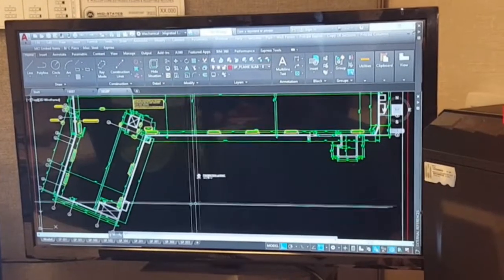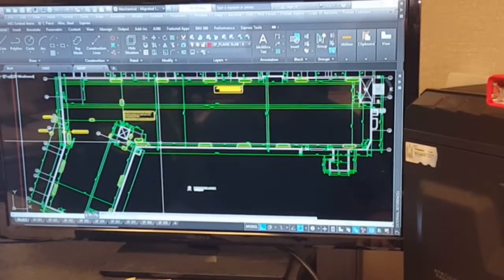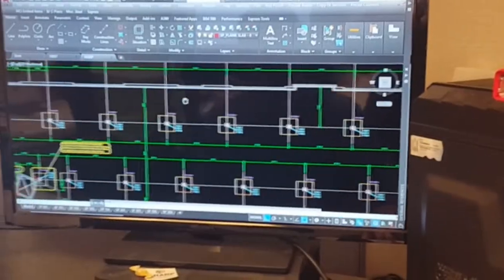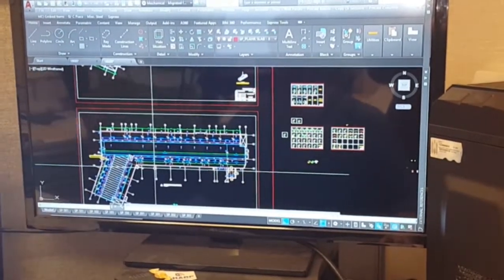Precast Chalk Talk: Episode 3-2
In Part 2 of Episode 3 of Precast Chalk Talk, Hagen Harker, president of Mid-States Concrete, talks with a one of our Senior Project Designers about how our team completes drawings.